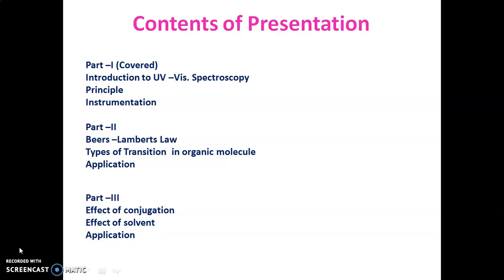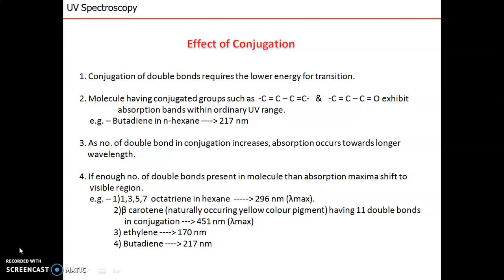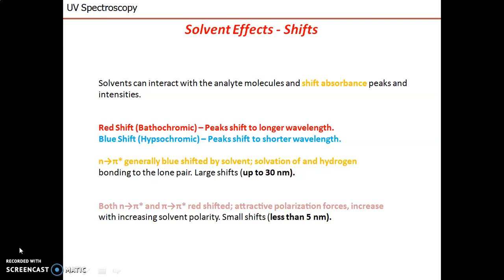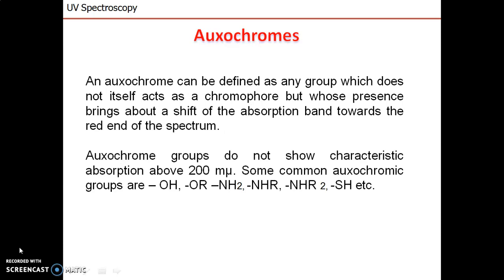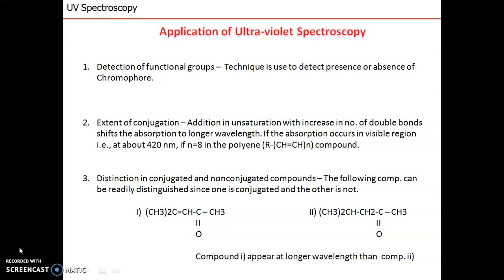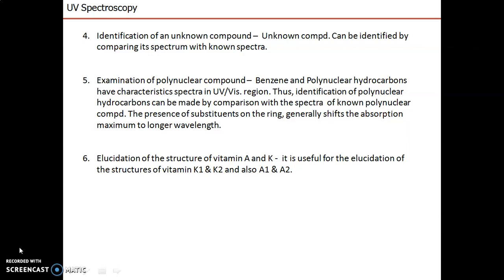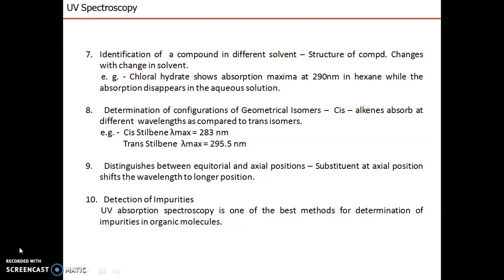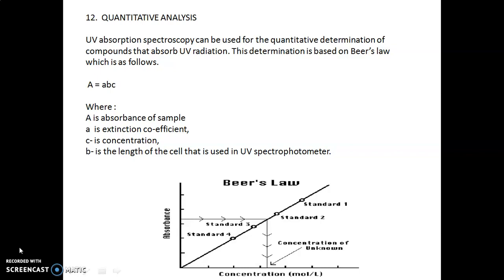UV Visible Spectroscopy Part III Dr Minal Harde